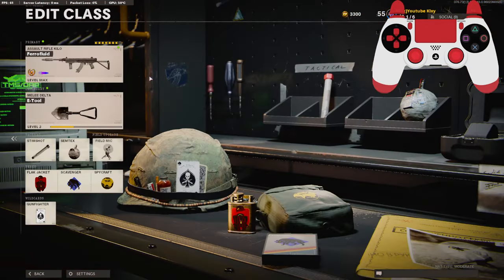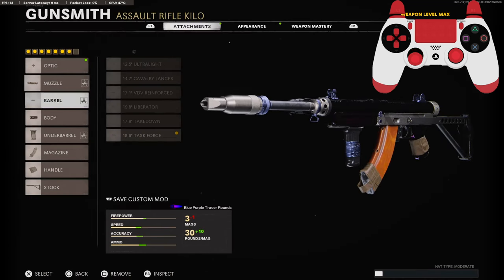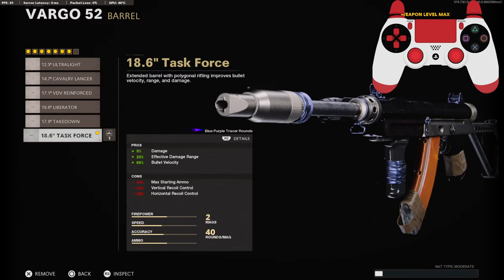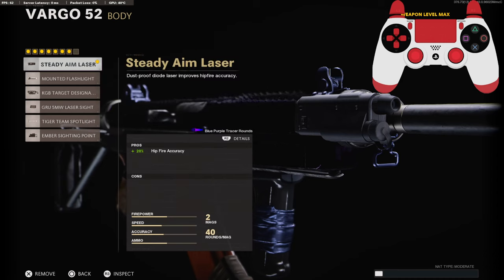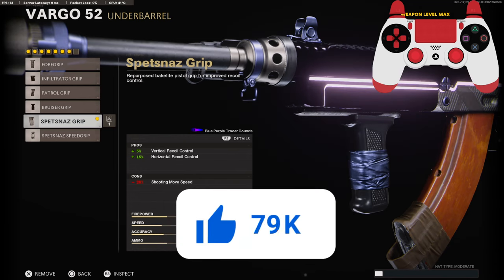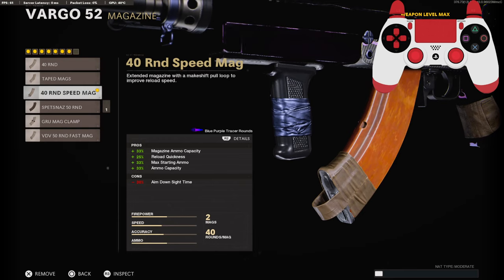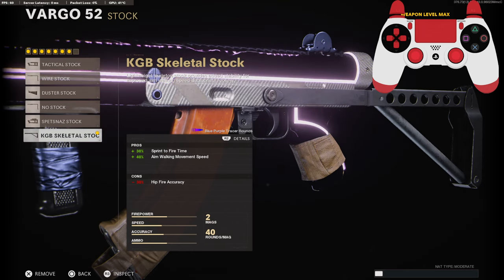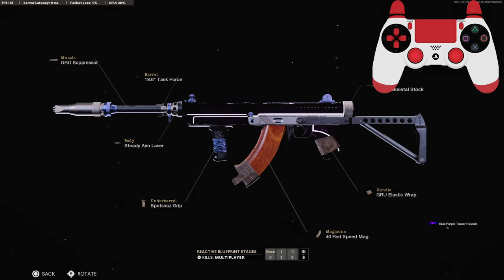The FASTEST KILLING VARGO Class Setup! (BEST VARGO 52 CLASS SETUP)-Cold War